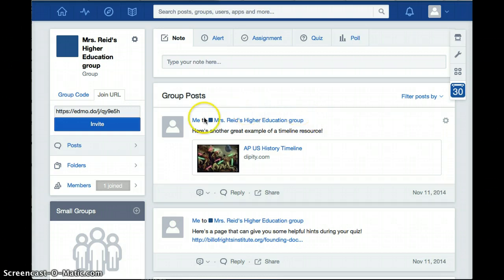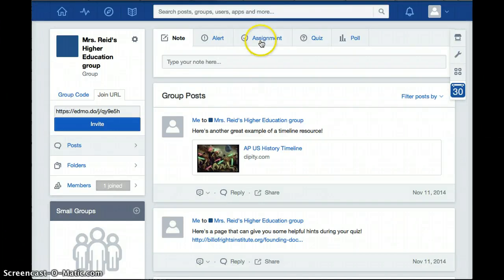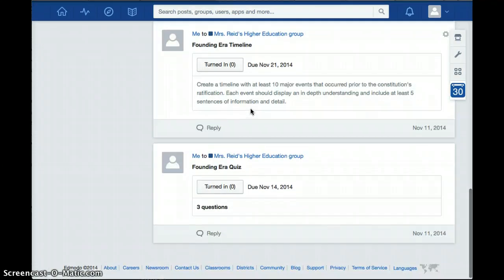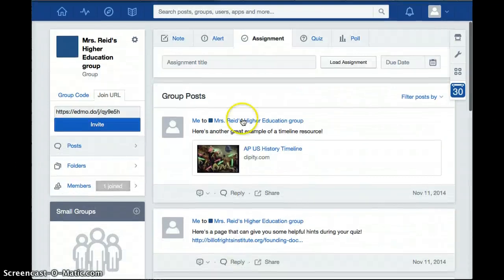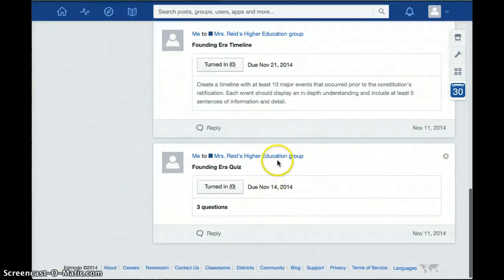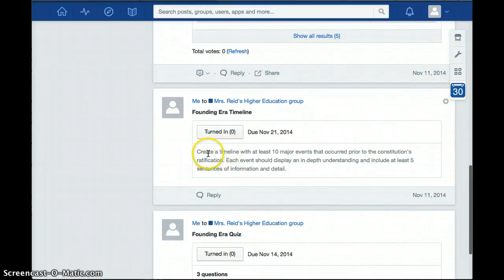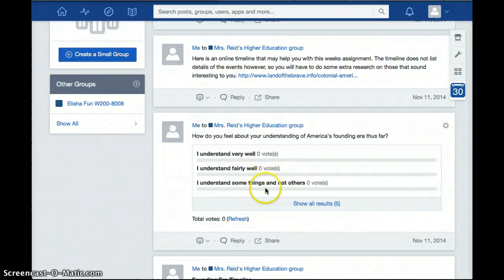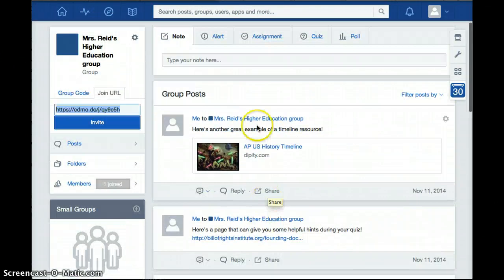Edmodo Screencast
TIP 12- Julia Reid